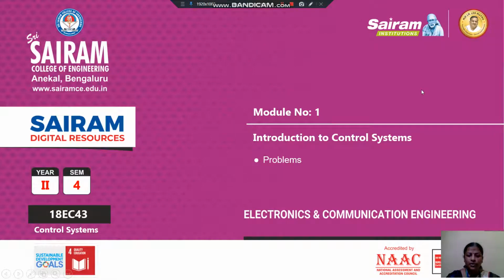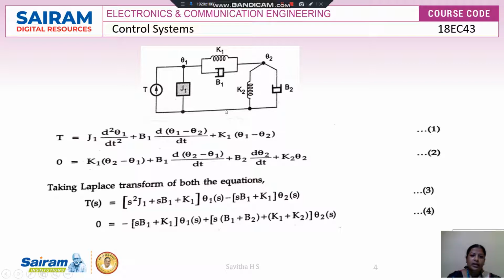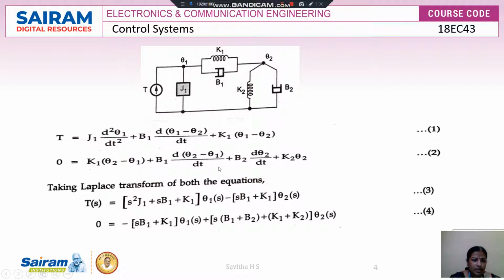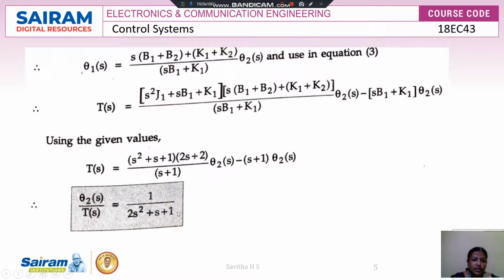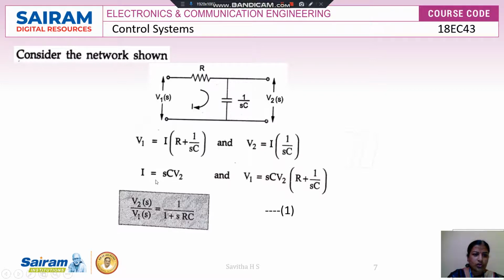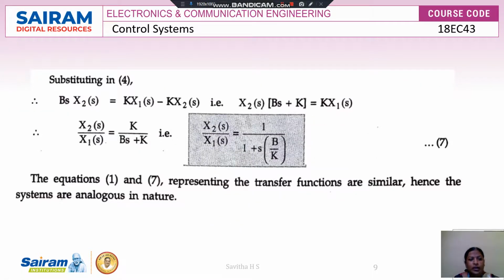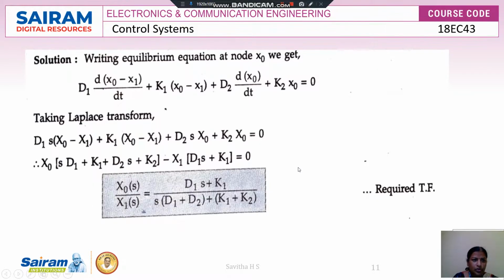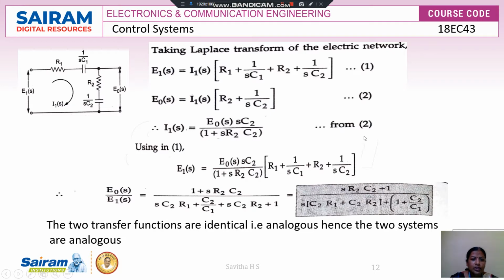Lecture Video _18EC43 _Module 1 _Problems 3 _Savitha H S